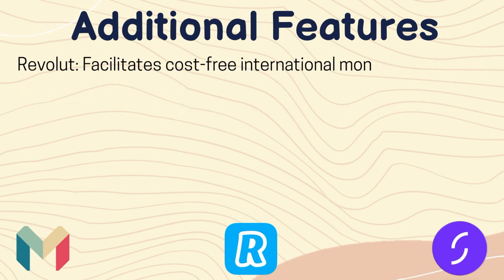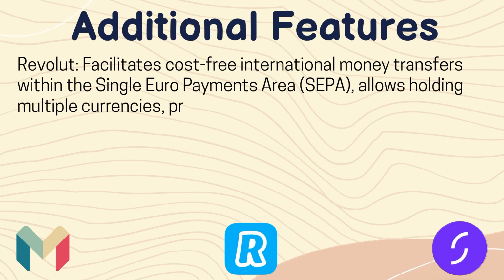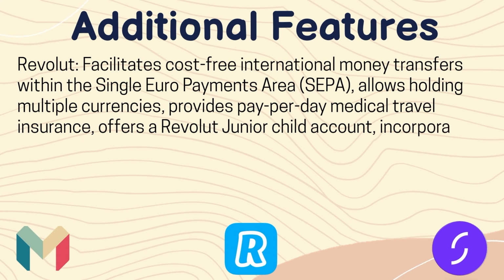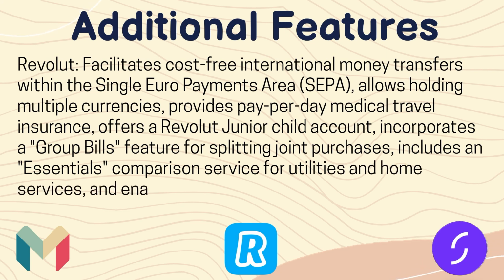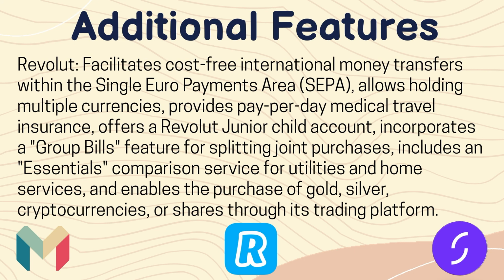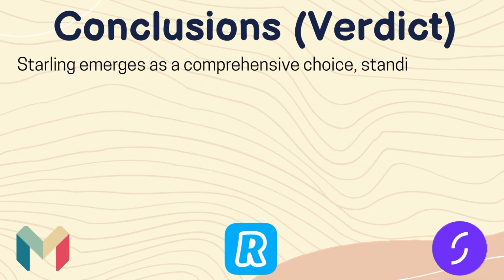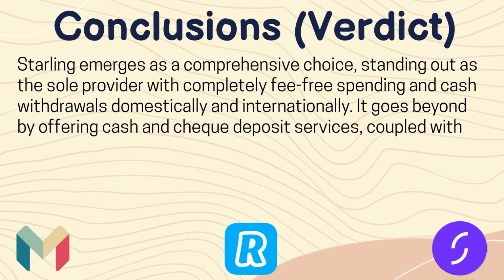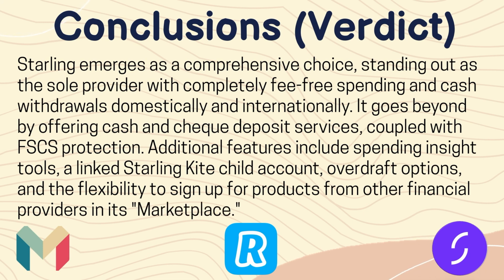Monzo Vs Revolut Vs Starling: Which Is Better? (2025)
Chapters:

00:00 Introduction
00:18 Overview
00:43 Best For Travelling
01:59 Best For Saving
03:48 Account Features
05:19 Additional Features
06:49 Funds Protection
08:03 Conclusions (Verdict)

In this video I'll show you a tutorial about monzo vs revolut vs starling. Follow all the guide about monzo vs starling vs revolut.